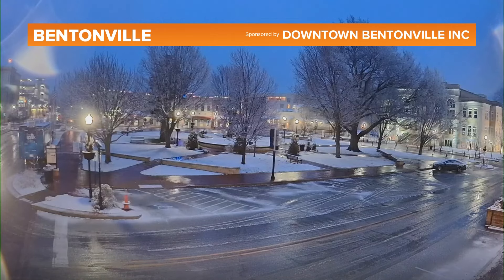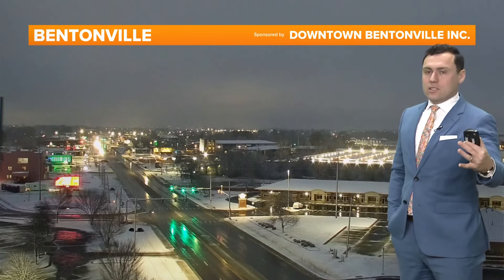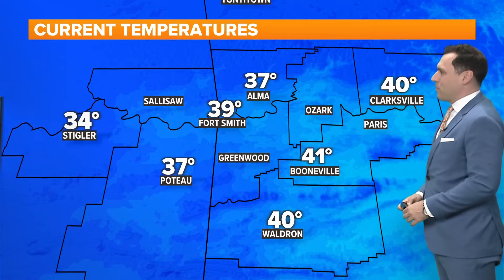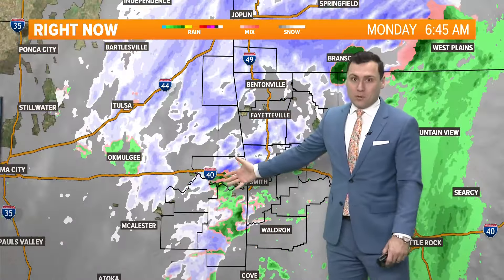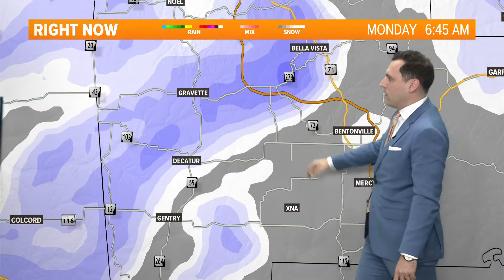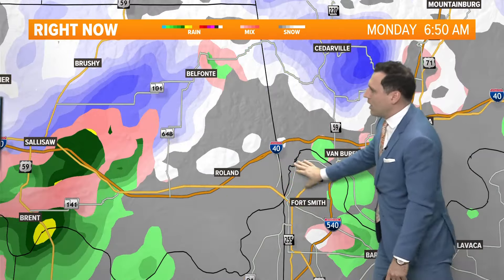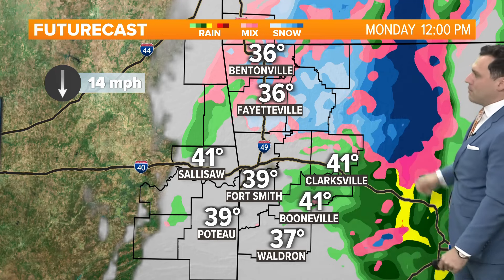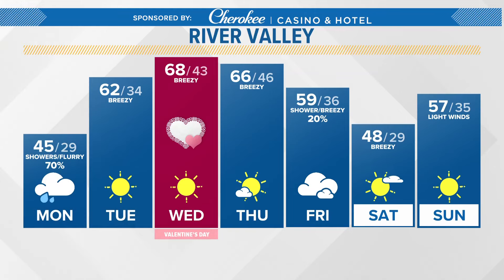5NEWS Weather Forecast | February 12th, 2024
5NEWS Weather Forecast | February 12th, 2024